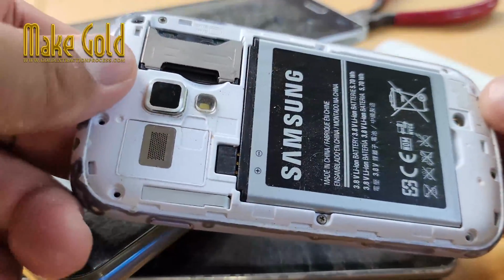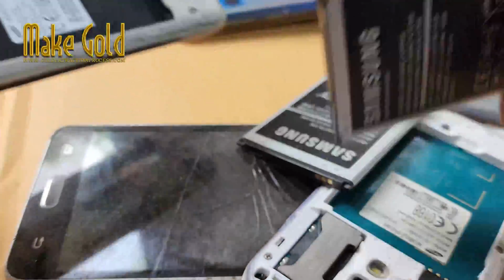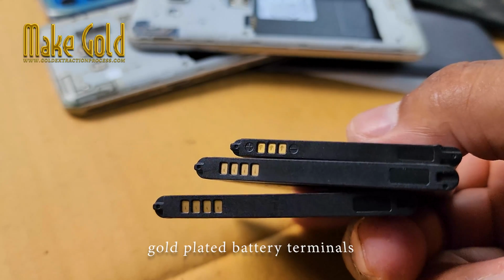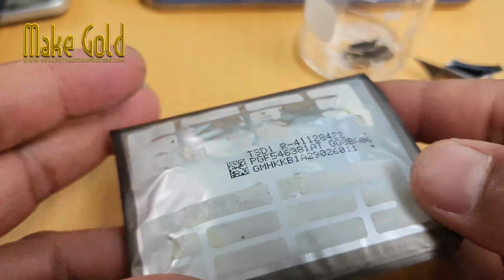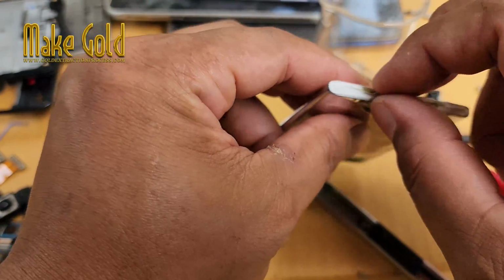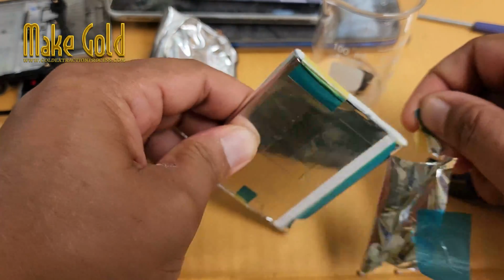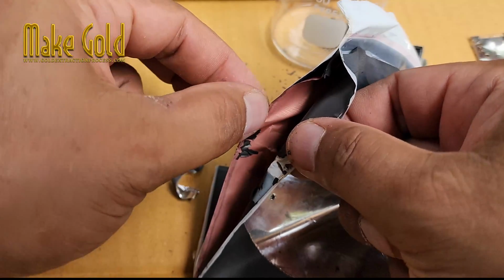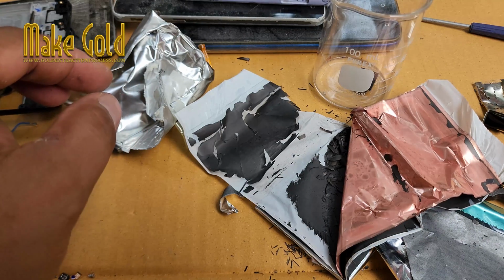What's inside Is there gold in cell phone batteries?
Lithium-ion and lithium-polymer batteries are widely used in mobile phones due to their high energy density, lightweight nature, and relatively low self-discharge rates. However, it's important to note that battery technologies are continuously evolving, and advancements in materials and design may lead to variations in the structure and components of mobile phone batteries in the future.
Is there gold in cell phone batteries? Yes, there can be small amounts of gold present in some cell phone batteries, specifically in the form of gold-plated connectors and contacts. Gold is a highly conductive and corrosion-resistant material, making it suitable for use in electronic components where reliable electrical connections are essential.
In mobile phone batteries, you might find gold-plated connectors on components like the battery terminals, circuit board connectors, and various internal connectors that facilitate the flow of electricity between different parts of the phone. These connectors are often gold-plated to ensure good conductivity, prevent oxidation or corrosion, and maintain consistent performance over time.
It's worth noting that the amount of gold used in these connectors is relatively small compared to the overall weight of the battery. Gold is also used in other electronic components of mobile phones, such as connectors, switches, and some integrated circuits. However, the gold content in these components is generally quite low.

While gold is used in cell phone batteries and other electronics, the primary reasons for its use are its electrical properties rather than its intrinsic value. Other materials, such as copper, aluminum, and various alloys, are also extensively used in electronic components due to their conductivity, thermal properties, and cost-effectiveness.
The battery casing provides physical protection and houses all the internal components. It is designed to be durable and protect the battery from external impacts and damage.

Mobile phone batteries are typically built using lithium-ion or lithium-polymer  technology. These batteries consist of several key components that work together to store and release electrical energy. Here's an overview of the basic structure of a mobile phone battery.
The electrolyte is a conductive material that allows lithium ions to move between the cathode and anode during charge and discharge cycles. It is typically a lithium salt dissolved in a solvent, which can be a liquid or a gel-like substance. The choice of electrolyte influences the battery's safety, performance, and stability.
 Current collectors are thin metallic foils attached to the cathode and anode, allowing for the flow of electrical current between the electrodes and external circuit. They are typically made of materials like aluminum for the cathode and copper for the anode.

0:03 Lithium-ion and lithium-polymer batteries
0:49 Gold is a highly conductive and  corrosion-resistant material, making it
3:07 the cathode and anode during charge  and discharge cycles.